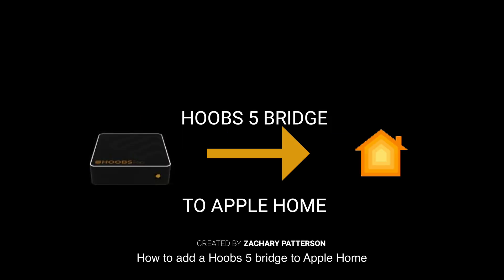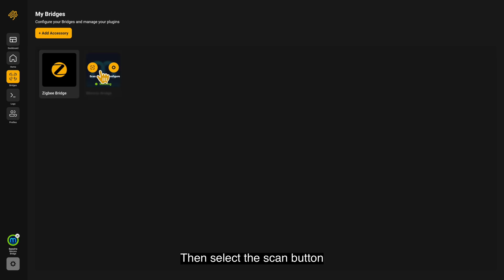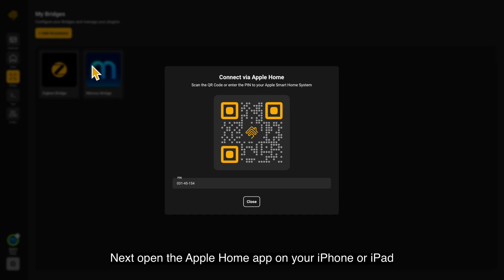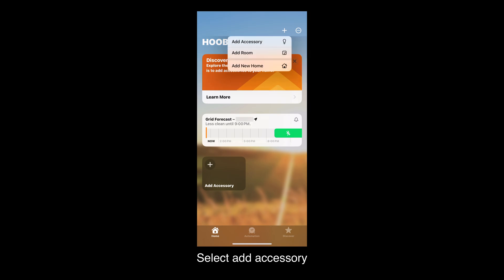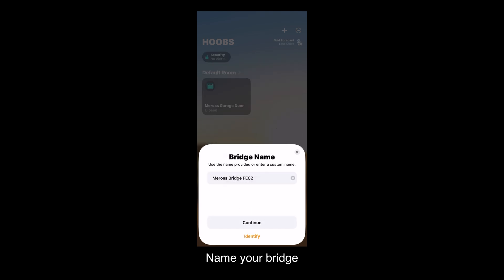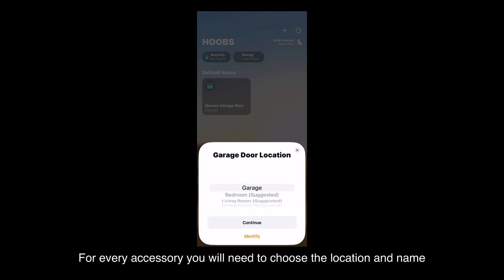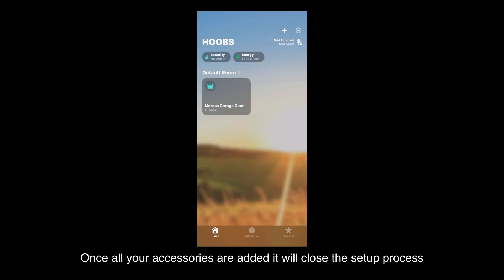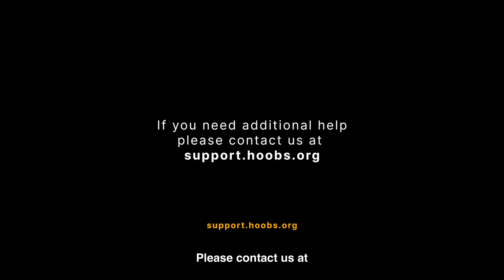HOOBS™ 5 - How To Add A Hoobs 5 Bridge To Apple Home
HOOBS™ makes smart accessories compatible with your favorite ecosystem. Whether you prefer Apple Homekit™, Google Home™, or Amazon Alexa™, you’re unlikely to find compatible accessories and services that all work together nicely under one roof.

THE DIY SMART HOME SOLUTION